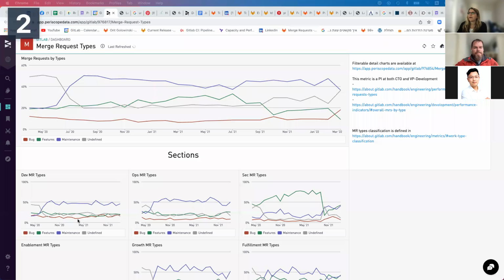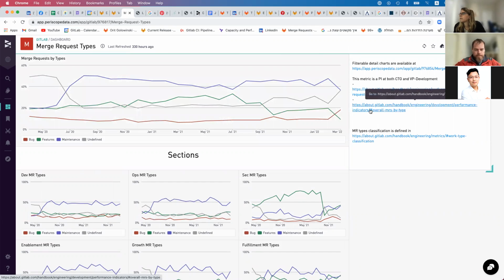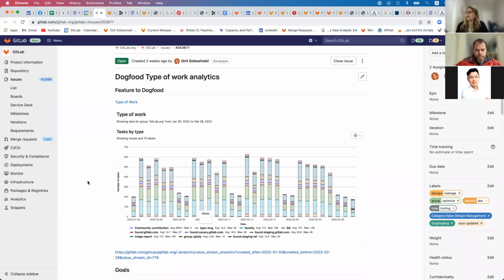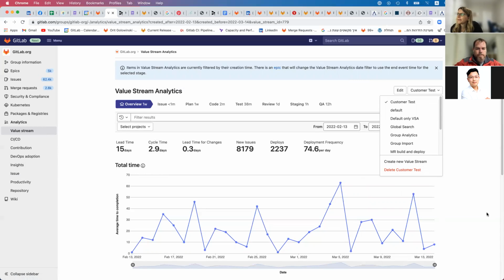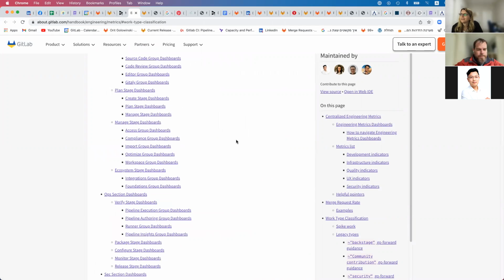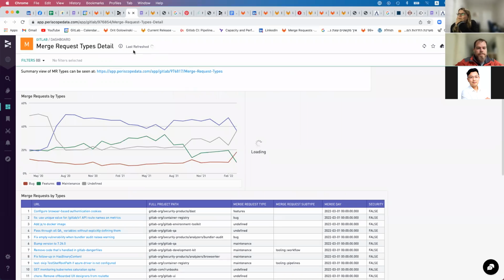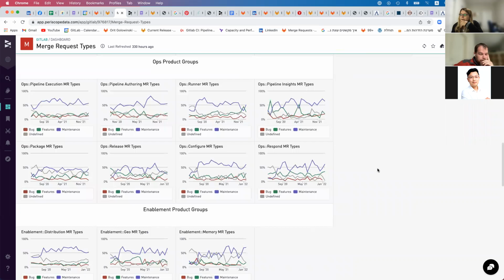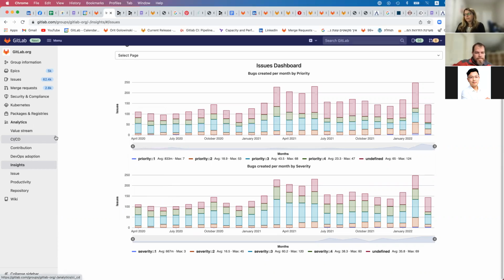Discussion about Dogfooding "Type of work" & Insights analytics